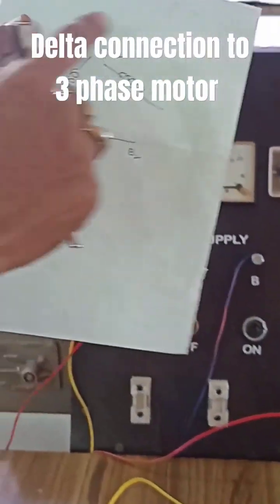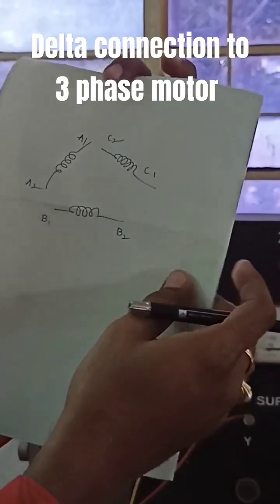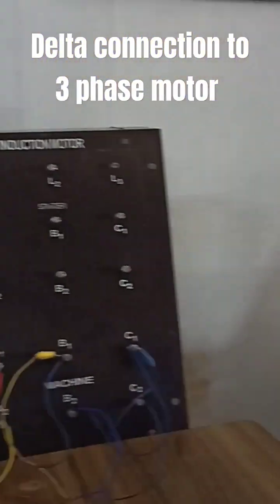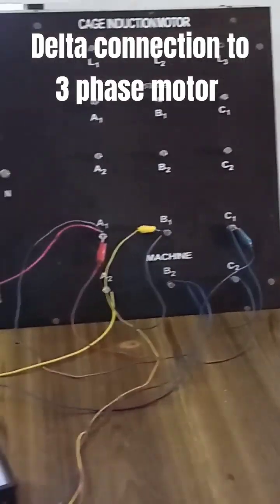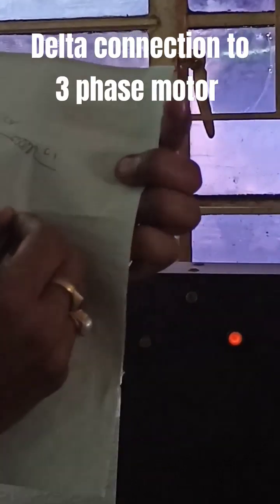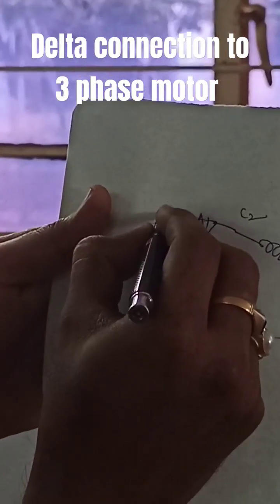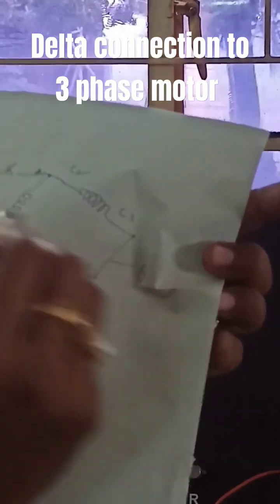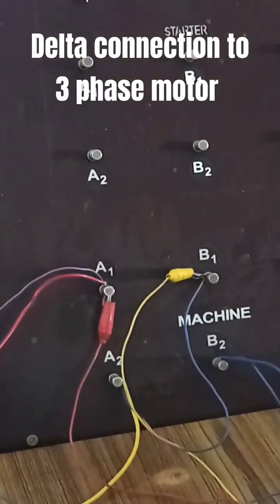WARNING Incorrect Three Phase Sequence Could Cost You Thousands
Learn how to easily identify phase sequence with this demo guide. Understanding phase sequence is crucial for electrical safety and efficiency.